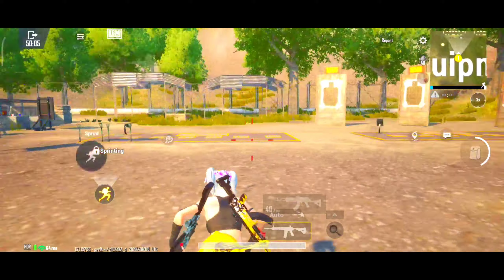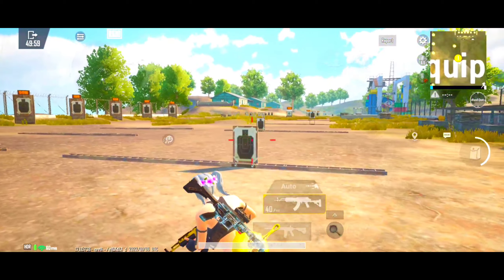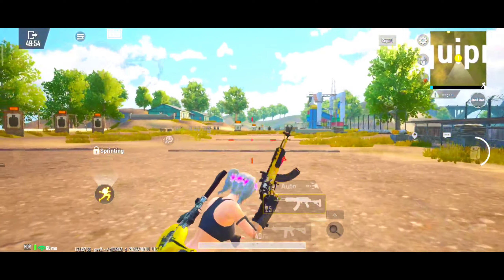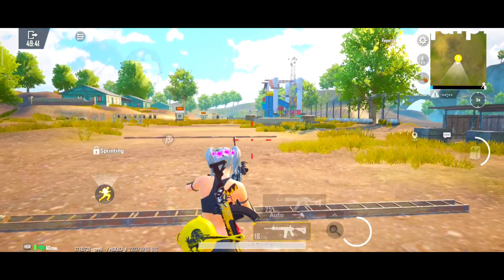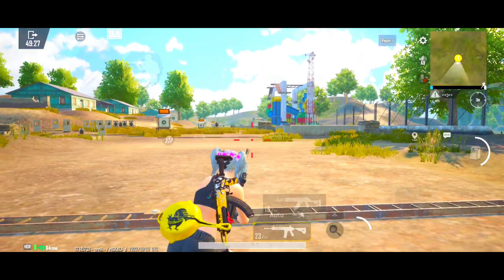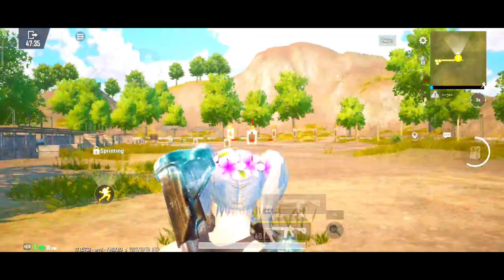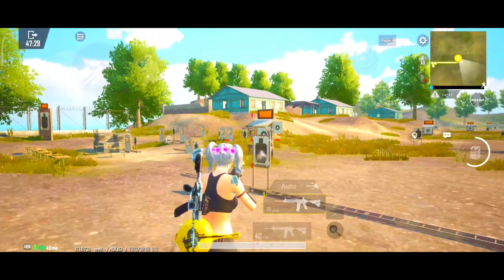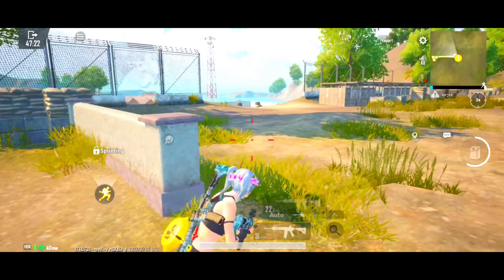Screen Shake kaise karen | How to do Screen Shake in bgmi | Screen Shake Tutorial bgmi🔥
My Device
My Earphone

 Editing- Kinemaster